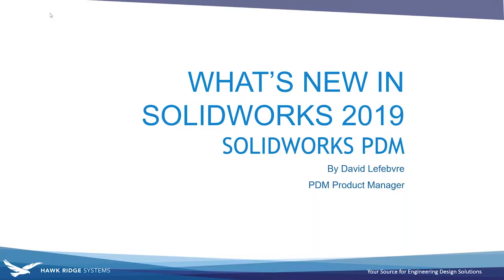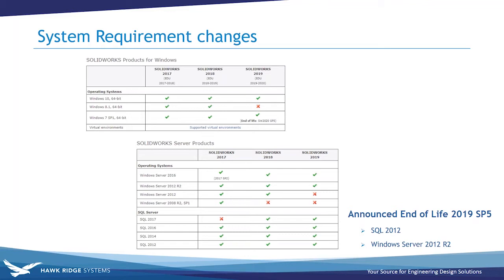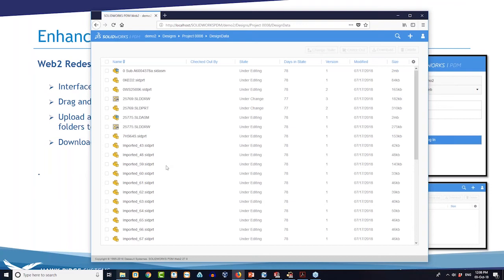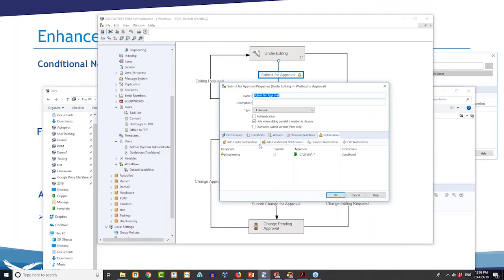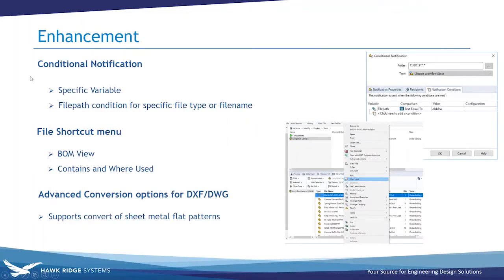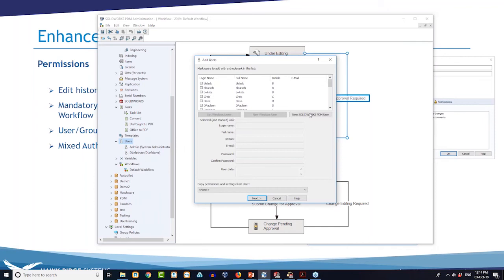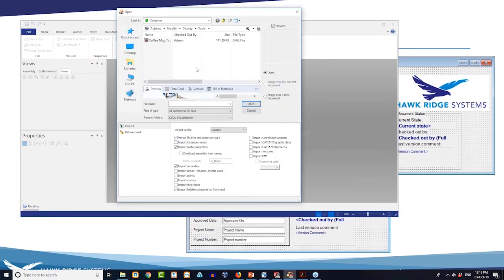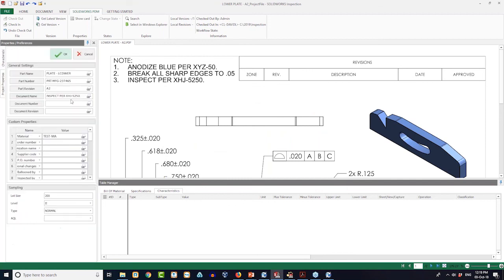Webinar Wednesday What's New in SOLIDWORKS 2019 Innovative Collaboration Tools with PDM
In the modern world, most products come with an app or some degree of connectivity. You can control your house by voice activation and drive your car or feed your pet from your cell phone. Today’s products are more connected than ever, yet the multi-disciplinary teams that manufacture the products are all too often disconnected. Join us for a look at how the SOLIDWORKS Eco system and our partner products are helping to break down the barriers between teams and help build better products that get to market faster.